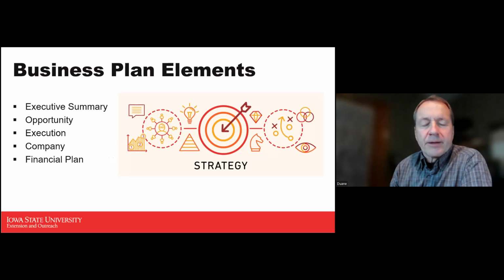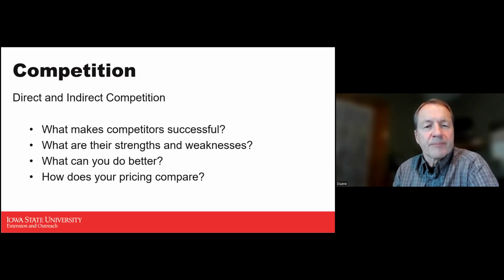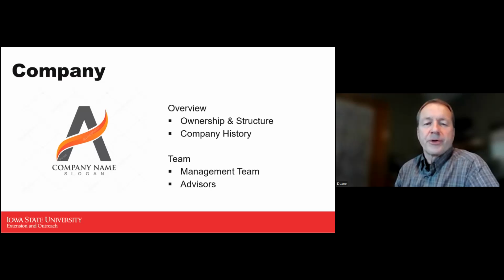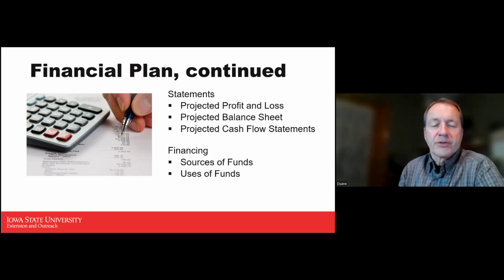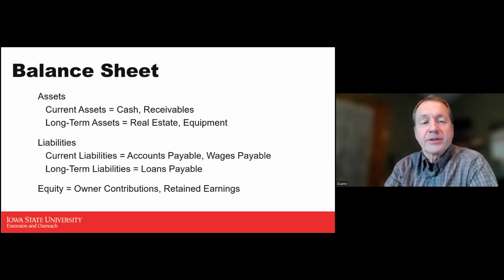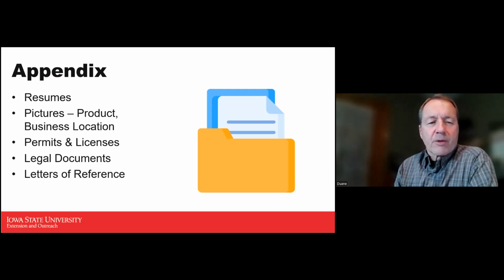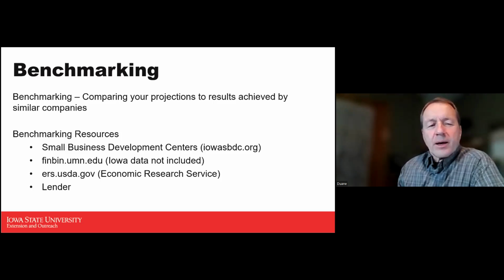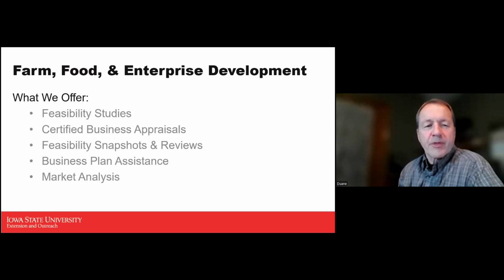Business Plan Basics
Learn the basic elements to a business plan.  What should be considered and included?  This is valuable information as you prepare to meet with a lender about your idea for a business.